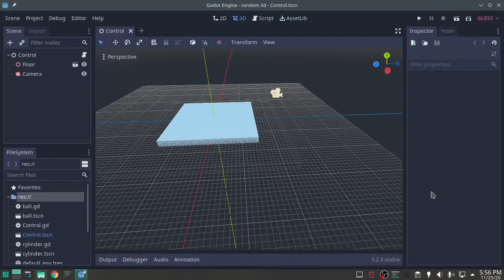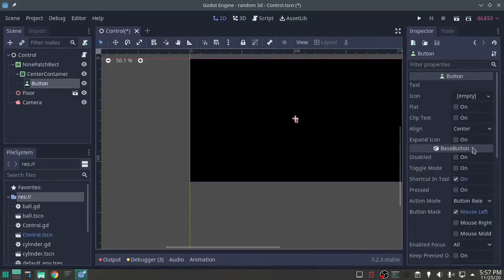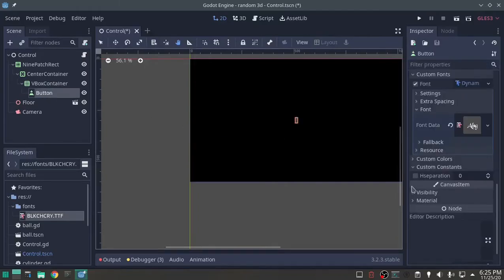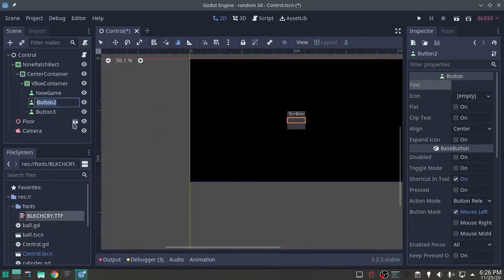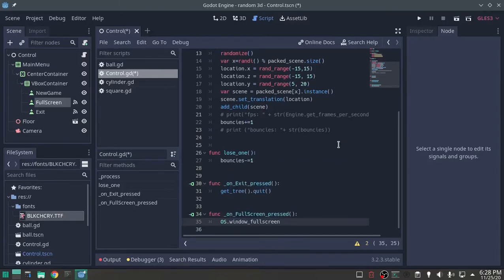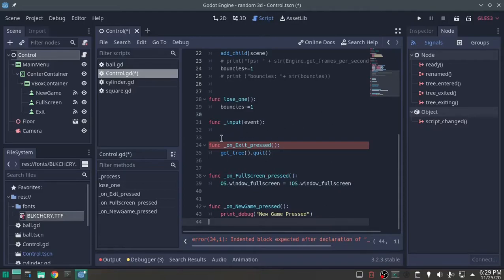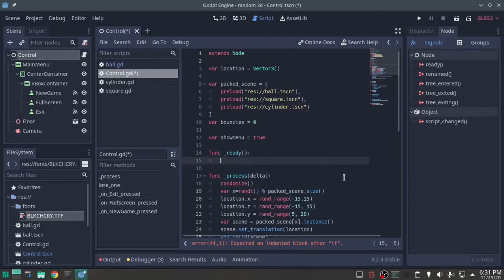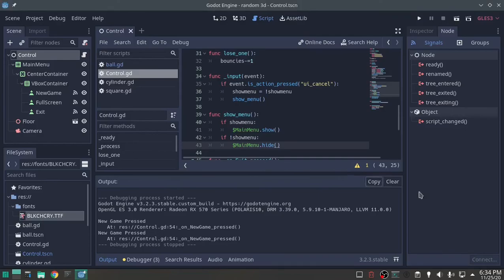Create a quick and easy fully functional main menu in Godot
This shows you how to make a full screen toggle button, new game, and exit game button from a menu that can be toggled shown/not shown with the esc button